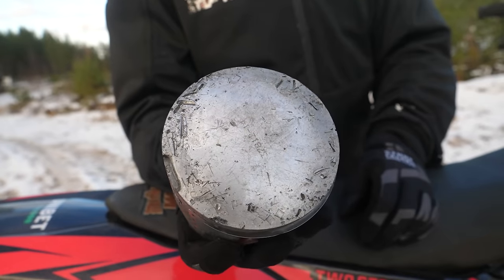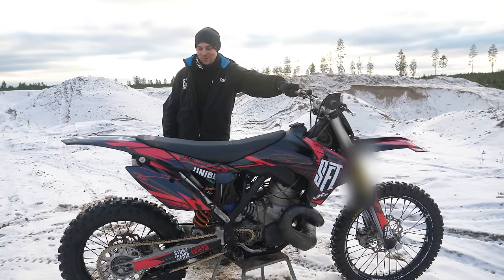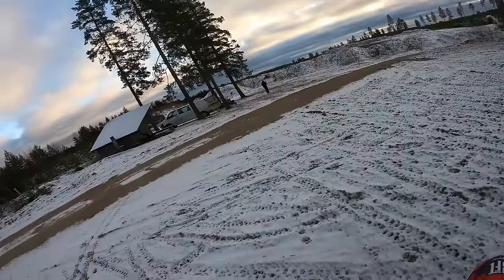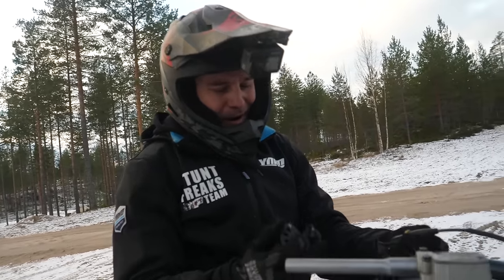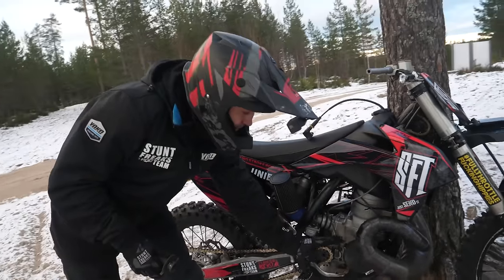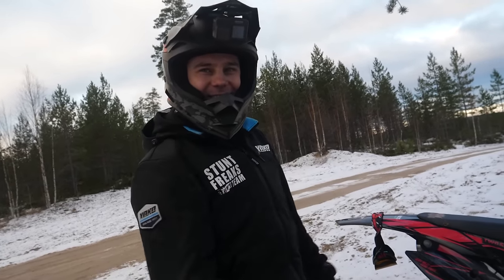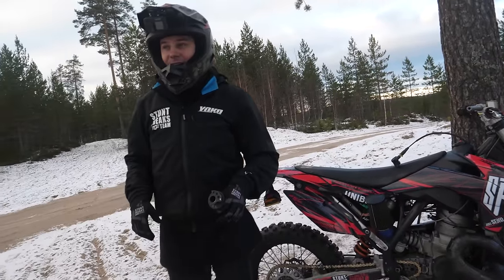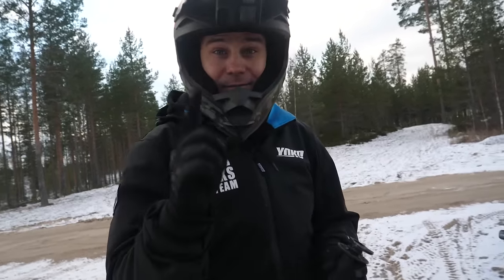700cc 2 STROKE Dirt Bike test ride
Well at least the engine didn't blow up. we will be back..